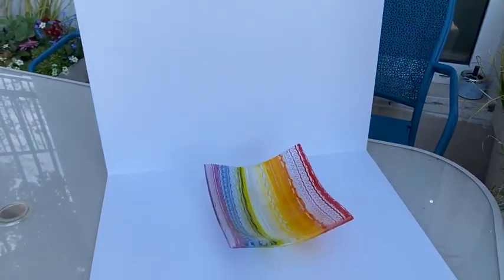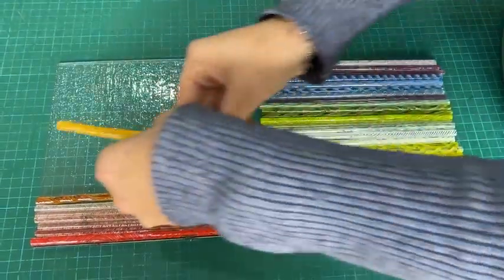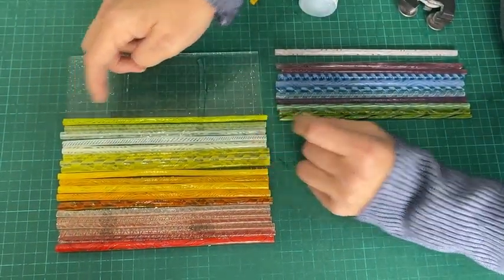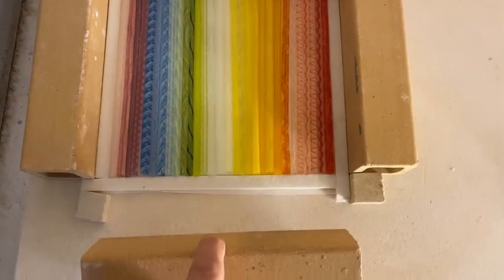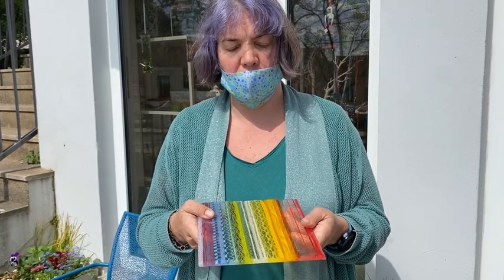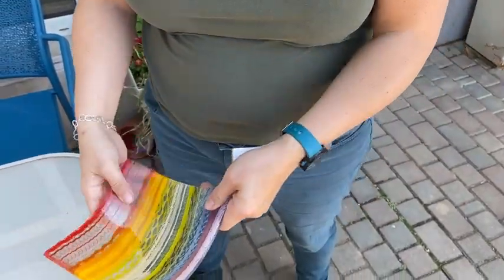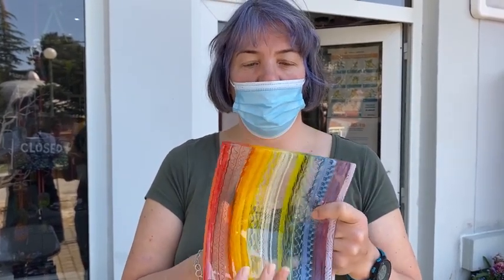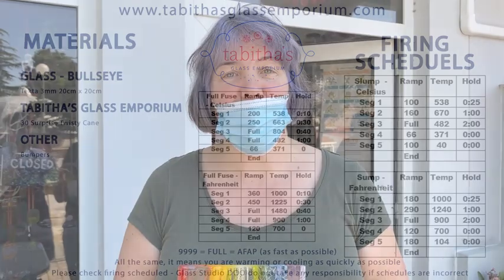Twisty Cane Platter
In this video Tabitha shows how to make a twisty cane platter

00:20 Introduction to the project
00:30 Project Construction
02:50 Damming in the kiln
03:00 Post full fuse
03:45 Slumping set up in the kiln
04:15 Final reveal
06:00 Firing Schedules & materials

Surpise Twisty Cane
Surprise Twisty Cane – 90COE – Tabitha's Glass Emporium